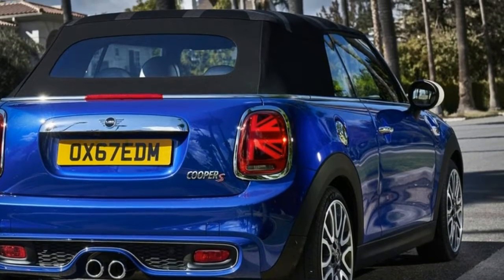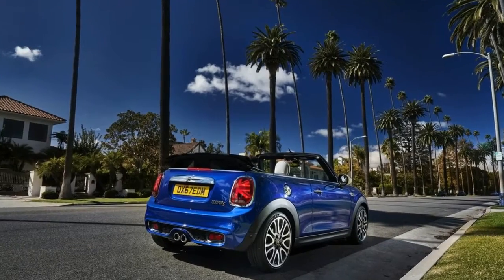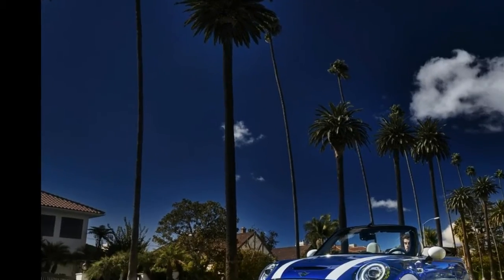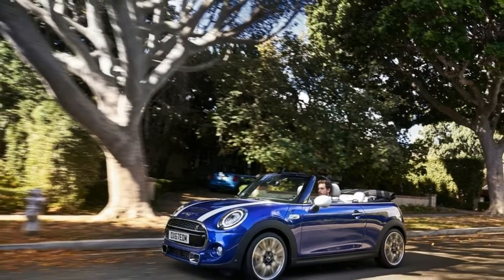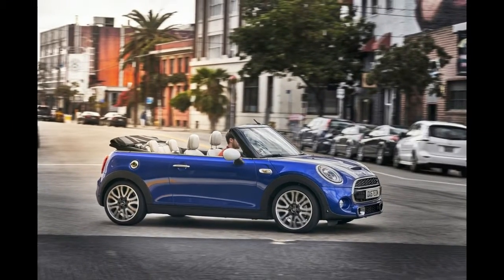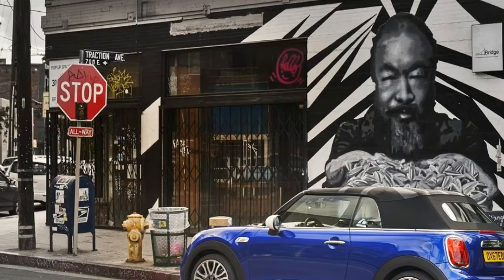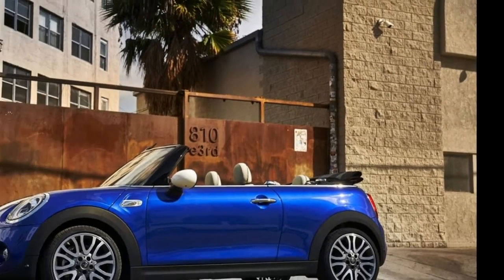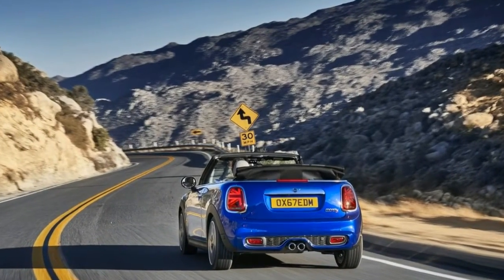Cars Review : 2019 MINI Hatch And Convertible Get A Facelift For Detroit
The Super Cars, top Cars, vehicle,
MINI has taken the wraps off the facelifted three- and five-door hatchbacks as well as the convertible.

On the styling front the models gain restyled headlights updated alloy wheels and two-dimensional MINI logos. Buyers will also find Union Jack-inspired taillights and a revised color palette that now includes Emerald Grey metallic Starlight Blue metallic and Solaris Orange metallic. There's also a new Piano Black Exterior package that replaces the car's chrome trim with high-gloss black accents.

Moving into the cabin drivers will find a new three-spoke steering wheel and an upgraded entry-level audio system with a 6.5-inch color display. The cars also gain several new options including Malt Brown Chesterfield leather upholstery an 8.8-inch touchscreen navigation system and a wireless smartphone charger. The MINI Yours Interior Style Piano Black package has also been updated to include illuminated trim strips.

Speaking of updates the MINI Connected system gains several new features including real time traffic information a personal concierge service and access to the MINI Online portal which provides drivers with news weather information and local fuel prices.

While the styling changes are relatively minor MINI says engineers made changes to the "TwinPower Turbo Technology engine electronics oil supply intake air ducting the cooling system and the exhaust systems." The company also decided to make the engine covers out of carbon fiber reinforced plastic to reduce weight.

In Europe the hatchbacks will be offered with seven engines which have outputs ranging from 75 PS (55 kW) to 192 PS (141 kW) in the Cooper S. The MINI Convertible offers six engines and the base unit is rated at 102 PS (75 kW). Depending on which engine is selected it can be paired to a six-speed manual transmission a seven-speed dual-clutch automatic or an eight-speed automatic.

The updated MINI lineup with debut at the North American International Auto Show and in the United States they will be sold as 2019 models.